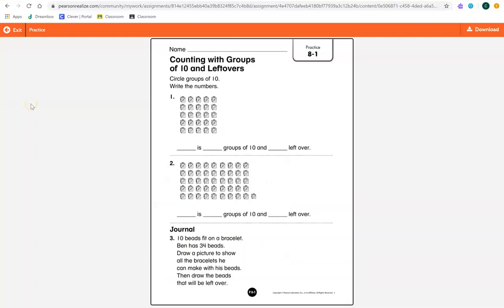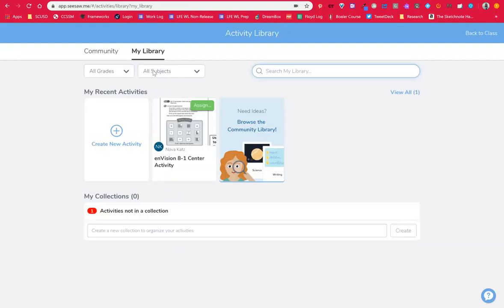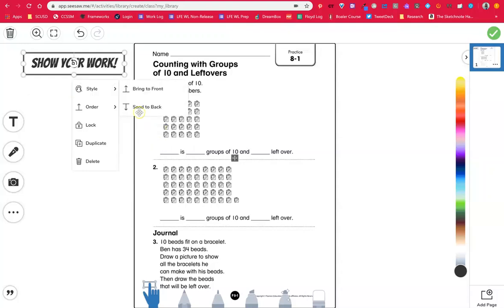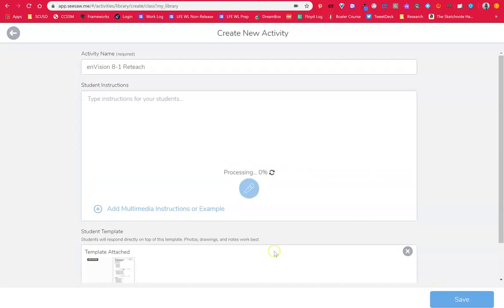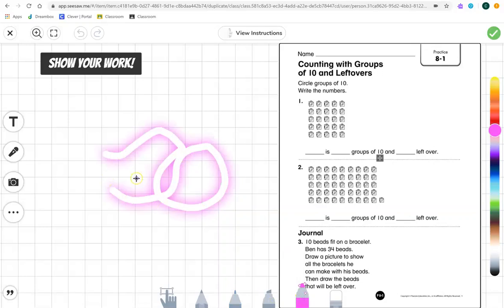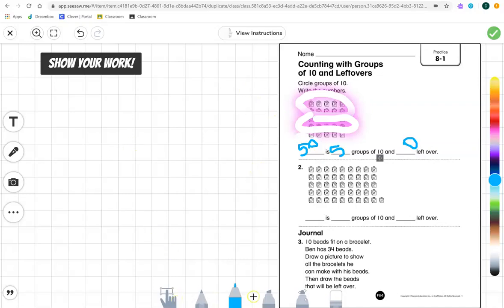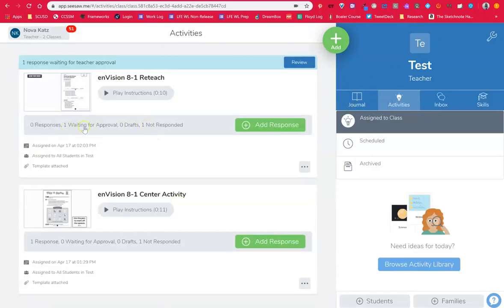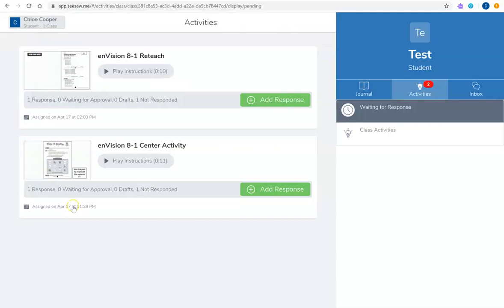Seesaw and Pearson enVision v2